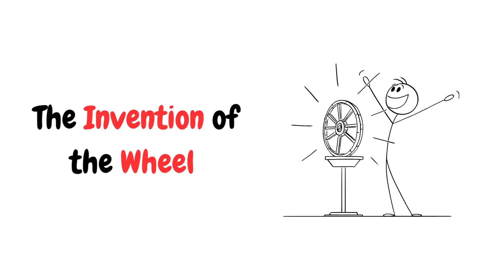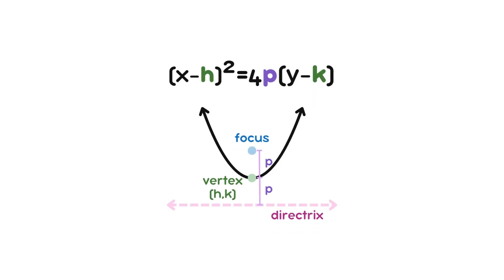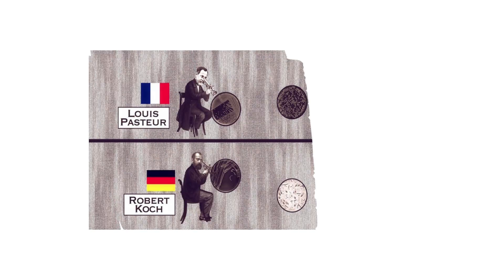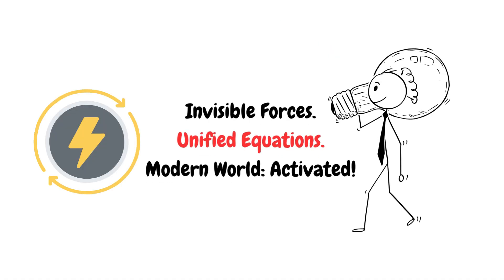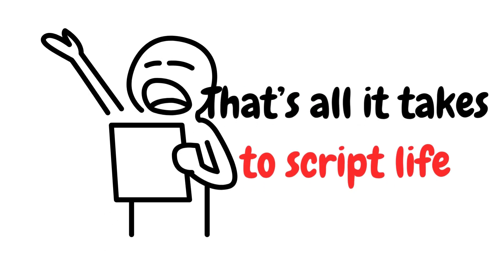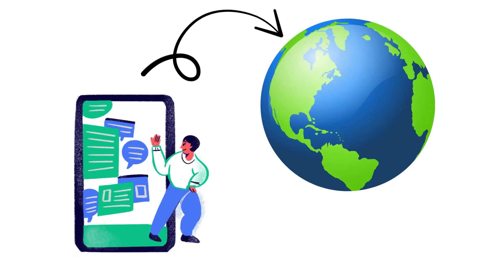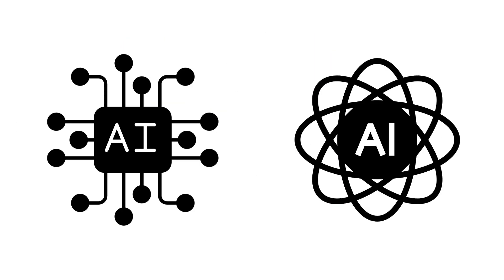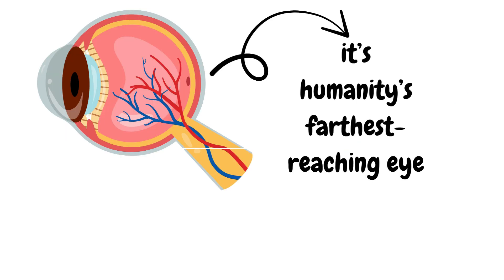Scientific Breakthroughs That Changed Everything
From simple pottery wheels to shaping roads, the invention of the wheel was a major step in human innovation. This scientific breakthrough brought forth changes in transportation and mechanics, and is a key part of ancient history. It marks a significant moment in history. Let's explore major scientific breakthroughs through time.

00:00 The Invention of the Wheel
00:33 The Discovery of Fire
01:04 The Birth of Mathematics
01:32 Scientific Method
02:10 Newton’s Laws of Motion
02:42 Germ Theory
03:11 Darwin’s Theory of Evolution
03:42 Electromagnetism & Maxwell’s Equations
04:15 The Theory of Relativity
04:54 Quantum Mechanics
05:28 DNA Structure Discovery
06:05 Moon Landing
06:34 The Internet
07:08 Human Genome Project
07:35 CRISPR Gene Editing
08:02 AI & Machine Learning
08:37 mRNA Vaccines (2020)
09:11 James Webb Space Telescope